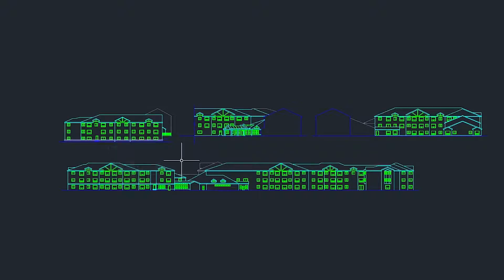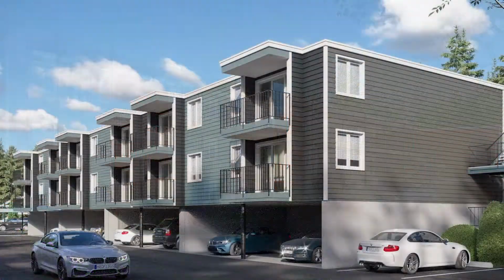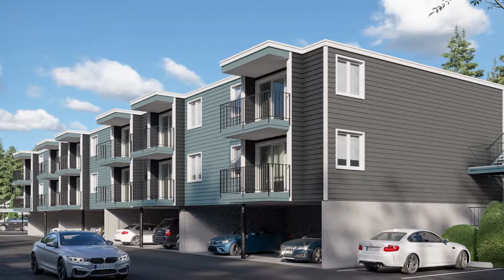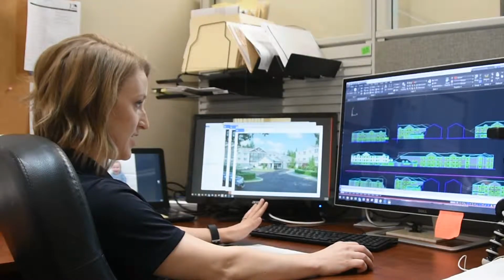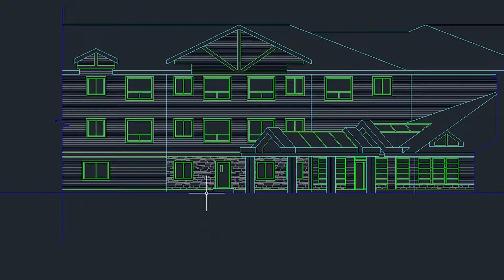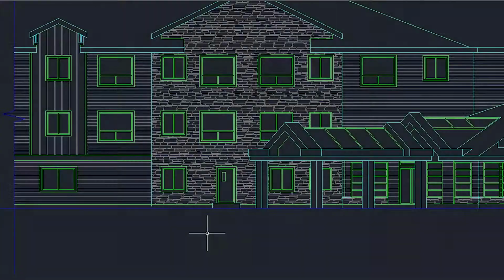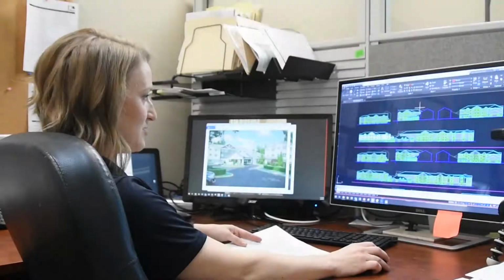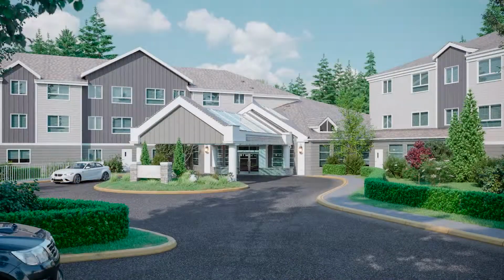How We Design Your Building Repairs - J2 Building Consultants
Jessica shares why the design process is so important for anyone planning building repairs. Our designers and architects are trained to not only make your building functional but also beautiful.
📞📲 Schedule a free phone call with Jens ➜ link on our channel
📕🎓 Free Guides for HOAs ➜ link on our channel